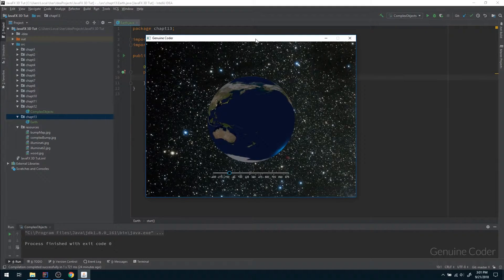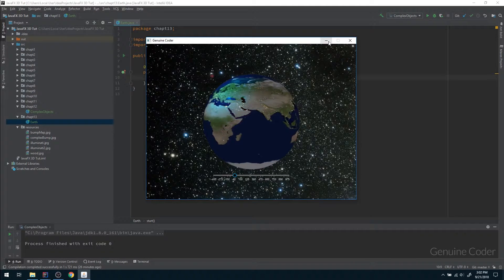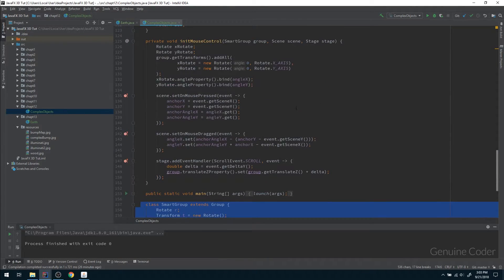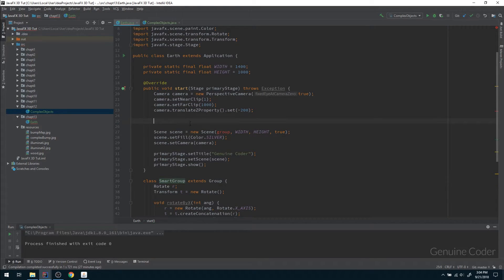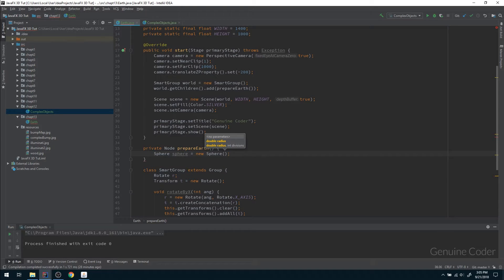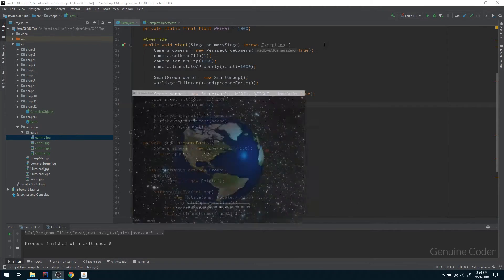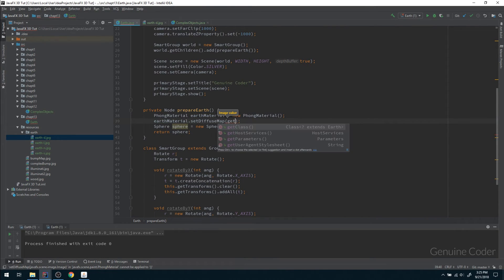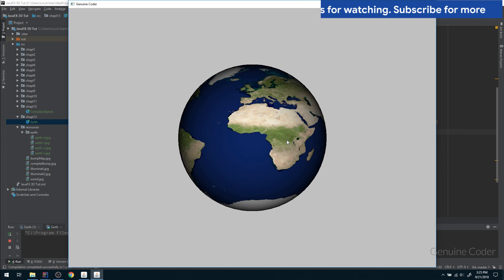JavaFX 3D Tutorial #13 - Earth Simulation - Preparing the Earth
This is the first chapter in the second part of this tutorial. So far we saw the basics of JavaFX 3D. From this video onward, we will start to apply these techniques to create an actual simulation.

In this video, we will prepare a sphere and apply earth texture over that.